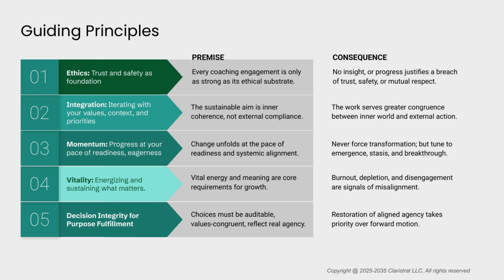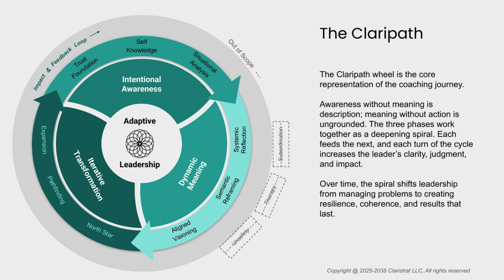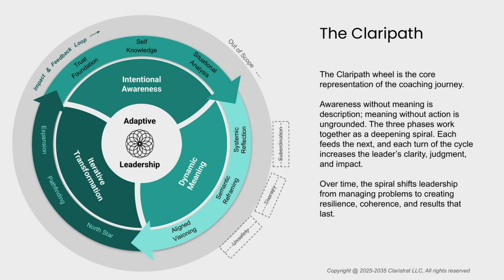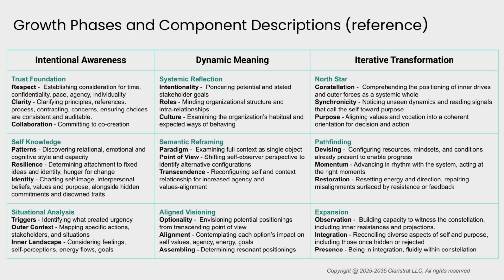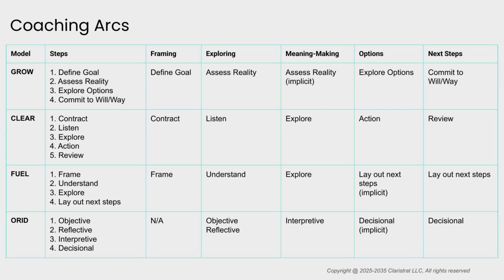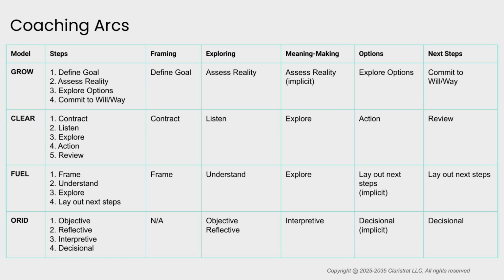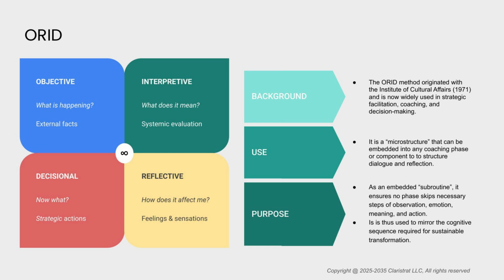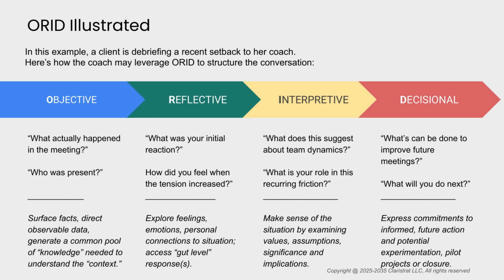The Claristrat Method: Systemic and Complexity Coaching for Senior Executives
Systemic and Complexity Coaching for Senior Executives.

Welcome to the Claristrat Method™

Executive coaching is now a cornerstone of enterprise leadership, yet its quality varies widely. Many programs were built from simplified life-coaching models that focus on goal setting and accountability. These models work for tactical growth but do not address the paradoxes, identity shifts, and systemic pressures that define senior leadership. The best executive coaches have already evolved beyond this, but their effectiveness depends on personal mastery rather than a shared, scalable standard.
For organizations, this creates inconsistency and limits their ability to measure impact. For experienced leaders entering the field, it creates uncertainty about how to use their background effectively without defaulting to advice-giving.

The Claristrat Method™ was created to raise the floor on quality and to make excellence scalable. It gives both organizations and senior leaders a structured way to deliver coaching that is consistent, credible, and systemically intelligent.
For enterprises, it creates a unified standard that aligns coaching outcomes with leadership strategy. For senior professionals moving into coaching or advisory work, it provides the framework to turn lived experience into inquiry that drives transformation.

Graduates of the Method are able to:

- Understand and navigate organizational complexity with clarity and precision.

- Ask the questions that unlock systemic insight and executive accountability.

- Strengthen values alignment, decision integrity, and resilience under pressure.

- Deliver measurable results across leadership portfolios and coaching engagements.

The business case for coaching is established: organizations with strong coaching cultures report higher revenue, lower turnover, and a median ROI of 700 percent. Yet most companies struggle to prove consistent value because every coach works differently. The Method addresses this by introducing a disciplined, auditable structure that allows outcomes to be tracked and compared.

The method combines psychology, systems theory, adult development, depth psychology, neuroscience, and service design into a coherent process. Its recursive cycle of Intentional Awareness, Dynamic Meaning, and Iterative Transformation mirrors how leaders actually grow under pressure.
In practice, this means a CHRO can finally see patterns emerging across engagements, a coach can stay grounded in ethical inquiry rather than advice, and a senior leader can translate personal insight into sustainable organizational impact.

Participants from boardrooms, transformation teams, and enterprise learning cohorts report stronger decision-making, improved team alignment, and a measurable increase in leadership coherence.

In sum, the Claristrat Method professionalizes executive coaching for the realities of modern leadership.

For organizations: It delivers consistency, transparency, and system-level insight. All coaching engagements align with common principles of psychological safety, systemic fluency, and decision integrity. This makes it possible to measure impact and identify enterprise-wide leadership patterns.

For senior professionals: It transforms prior executive experience into an asset that supports growth rather than interference. The framework teaches how to convert expertise into catalytic questions, creating ownership and lasting change in clients.

For HR and L&D leaders: It offers a scalable model that links coaching outcomes directly to culture, resilience, and leadership KPIs.

The result is a coaching approach that strengthens performance and builds capacity across the system rather than addressing isolated symptoms.